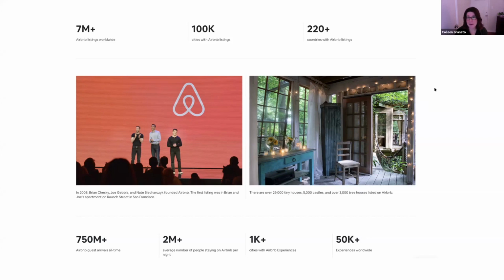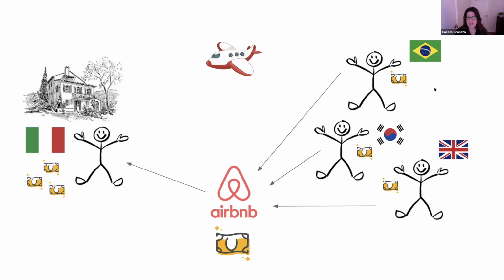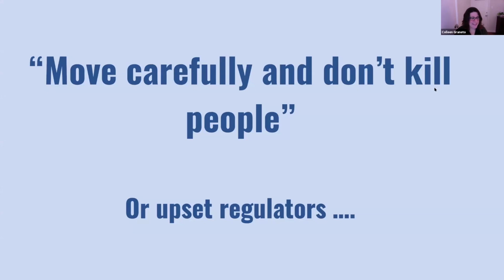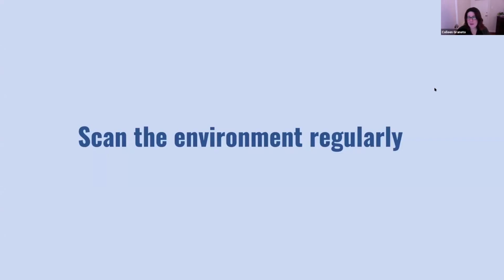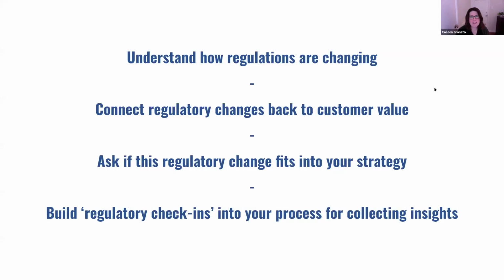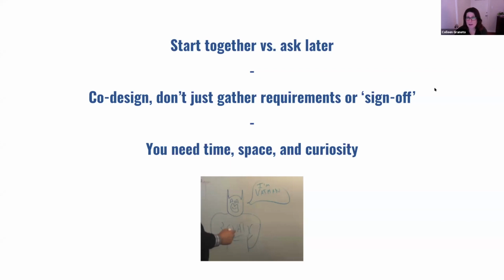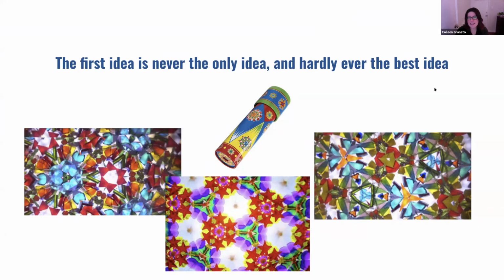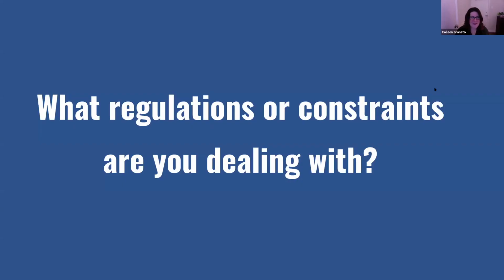Turning Regulations Into Innovation | Airbnb Product Lead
We won’t be shy about it – the navigation of industry regulations can be one of the more complicated parts of managing a product. At times, it may seem there are more walls than doors to be found. Of course, with the right amount of research and forethought, these regulations can provide secret opportunities that may be otherwise lost in the footnotes. Just ask Colleen Graneto.

Products That Count is a 501(c)3 nonprofit that helps everyone build great products. It celebrates product excellence through coveted Awards that inspire 500,000+ product managers and honor great products and the professionals responsible for their success. It accelerates the career and rise to the C-suite of more than 30% of all Product Managers globally by providing exceptional programming – including award-winning podcasts and popular newsletters – for free. It acts as a trusted advisor to all CPOs at Fortune 1000, and publishes key insights from innovative companies, like Capgemini, SoFi, and Amplitude, that turn product success into business success.